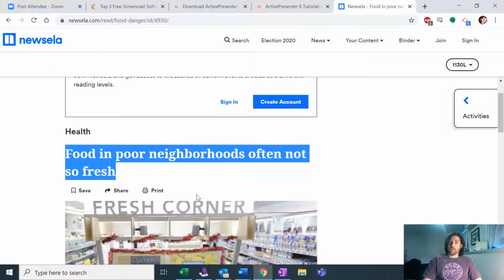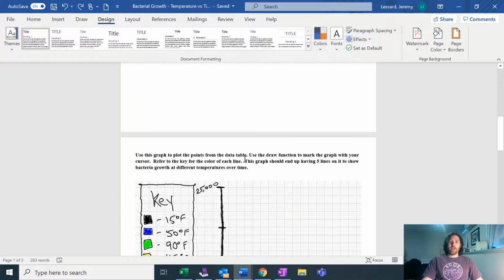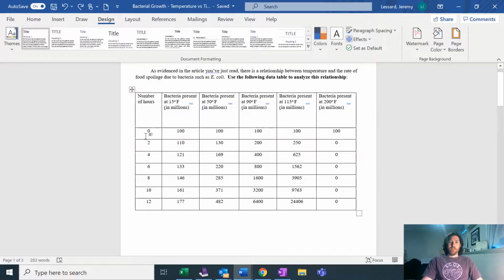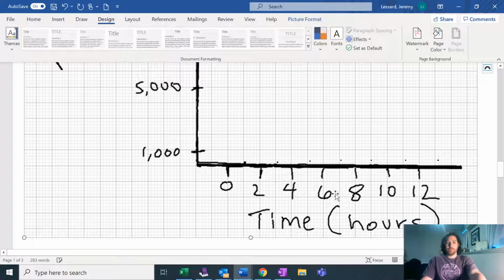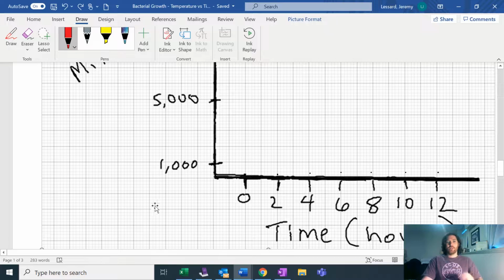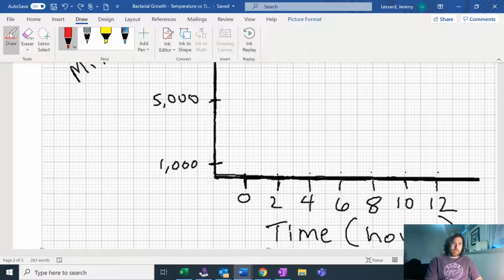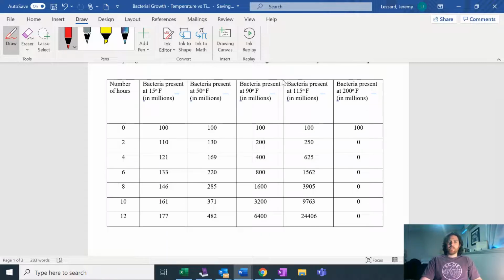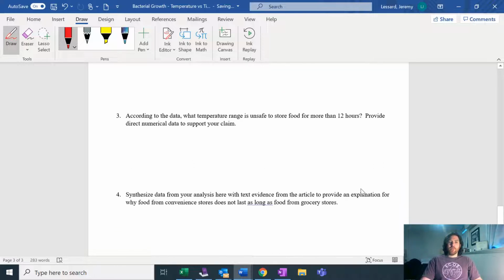Food Scarcity Assignment - Accompanying Video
This video shows students how to read a data table and use the draw function on MS Word to plot points on a grid.